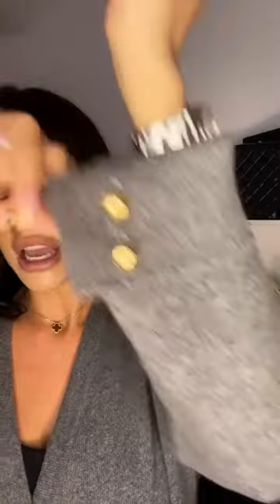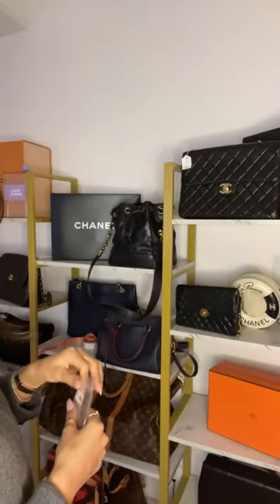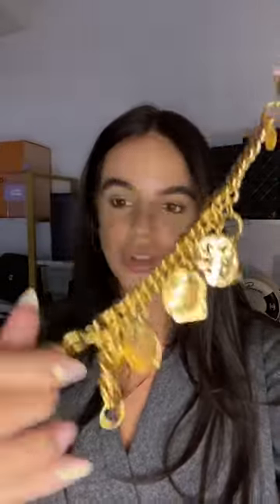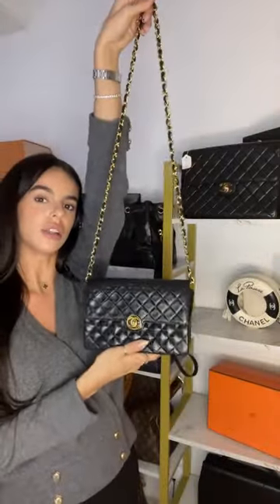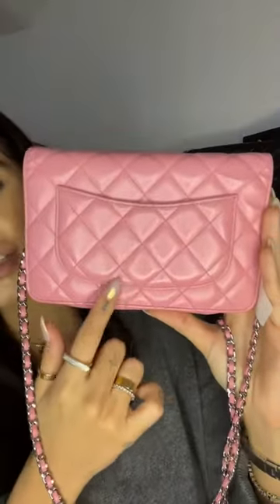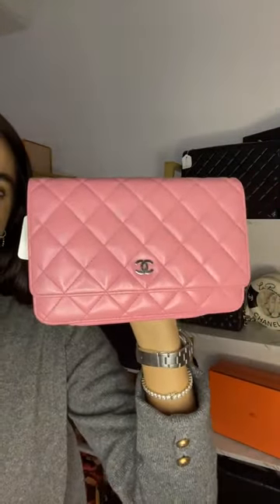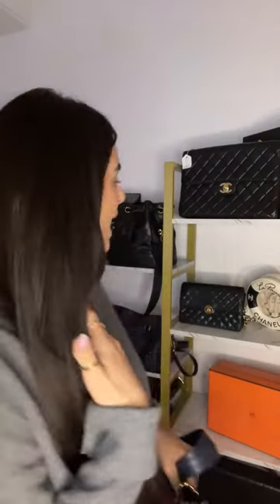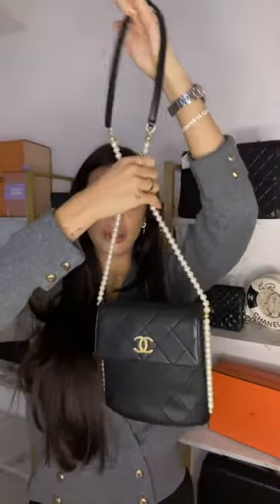US Sunday Show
Grace is here with a new-to-Luxury-Promise selection of pieces, live from the US! Customs and duties are covered on all purchases.